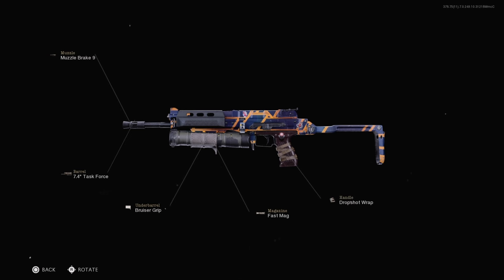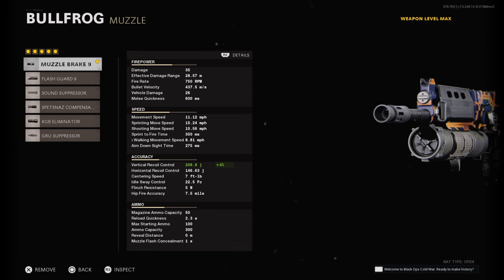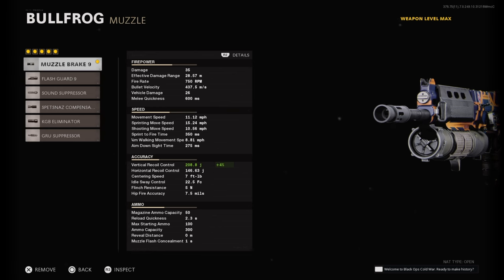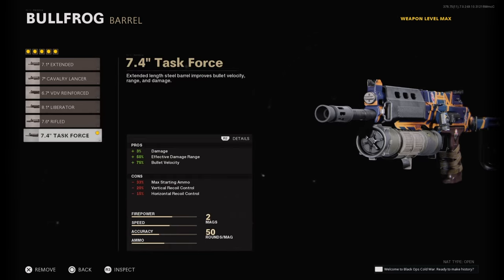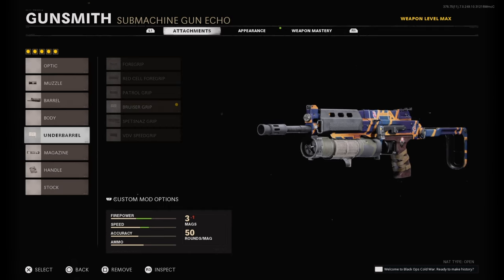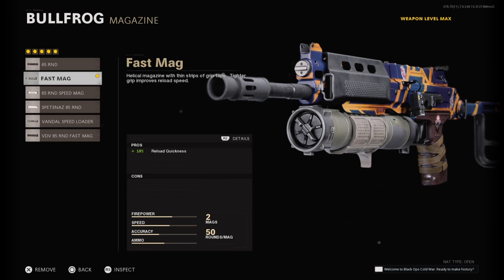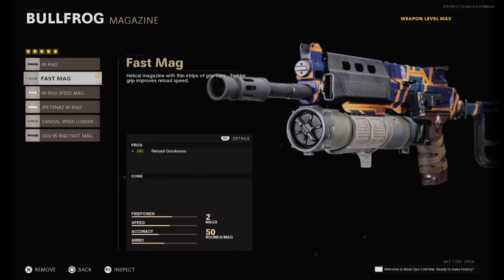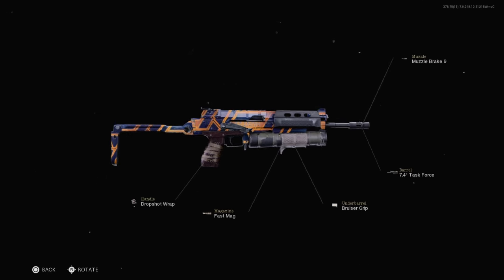[RECOMMEND] Call Of Duty "BULLFROG SMG No Recoil CLASS SETUP" For Beginners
WATCH THE VIDEOS, and be sure to communicate with me as well.

[This video is all about explaining Call of Duty mods on the bullfrog SMG weapon, what they are for, and what creative ways they can be used. Creativity is also the key.]